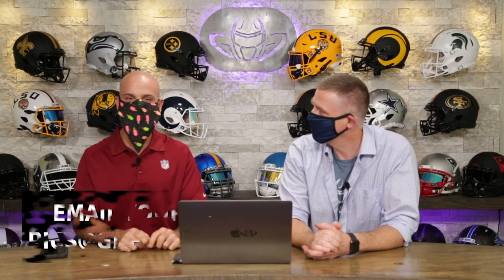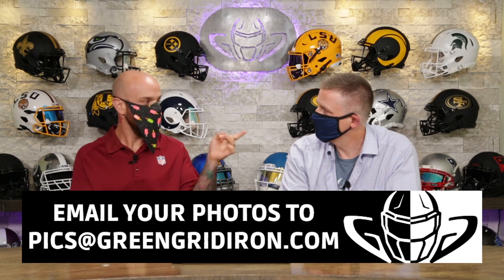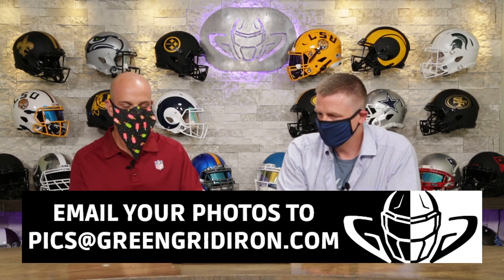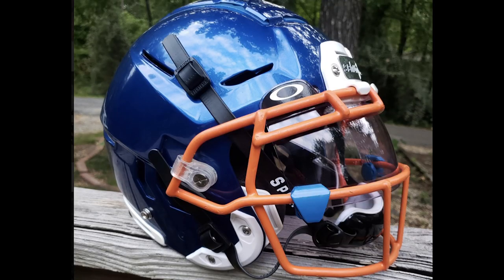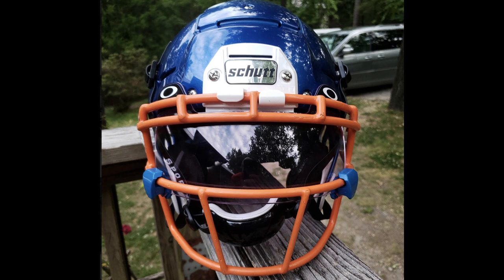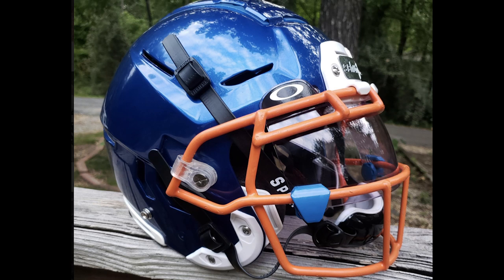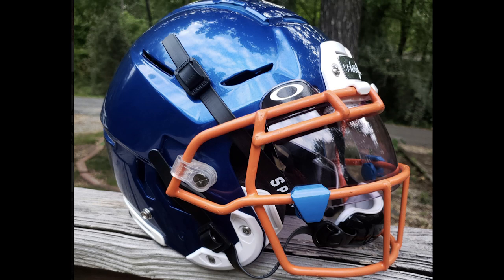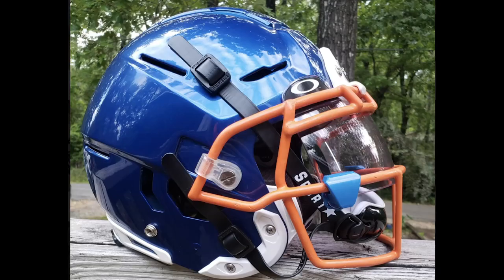We Want To See Your Helmets Ep.57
We Want To See Your Football Helmets! Welcome to episode 57 of The Heads Up Show Helmet Submissions. Be sure to take the best picture you can of your game-used and collectible football helmets and ...